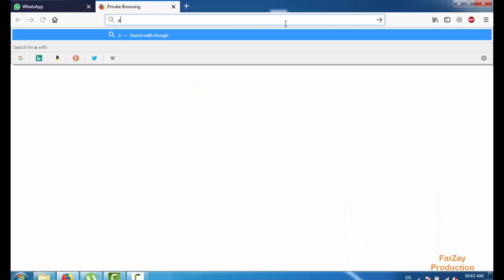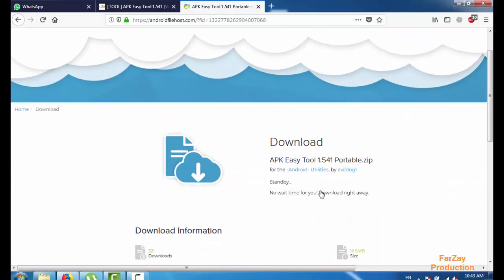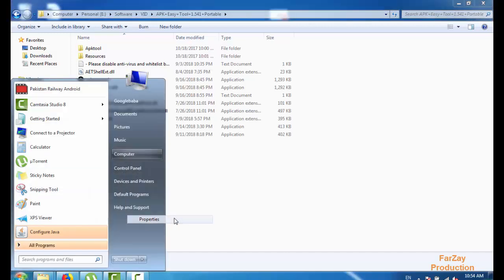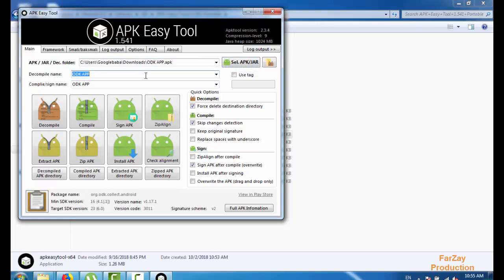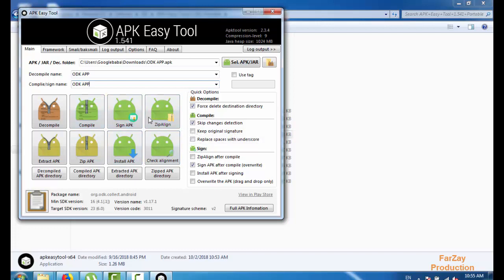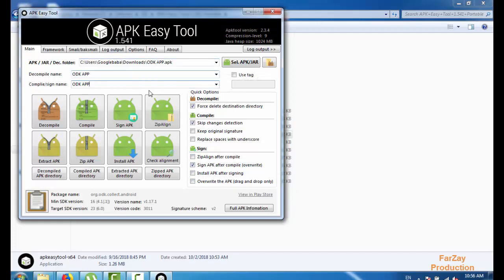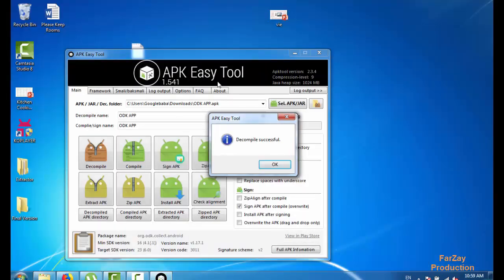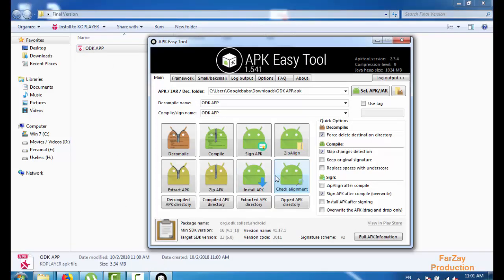Best Android App Editor for PC or Laptop(APK Easy Tool)